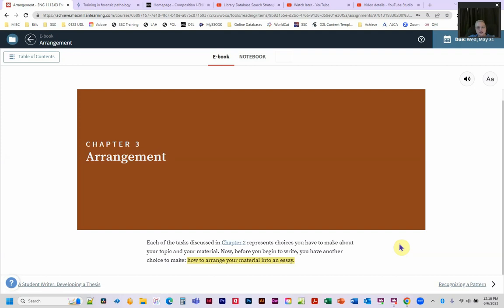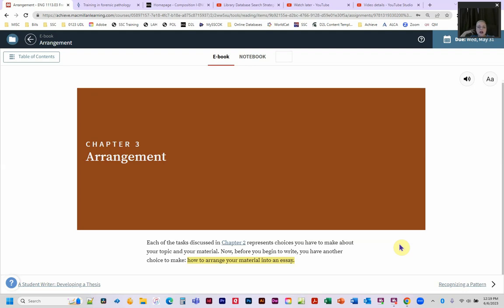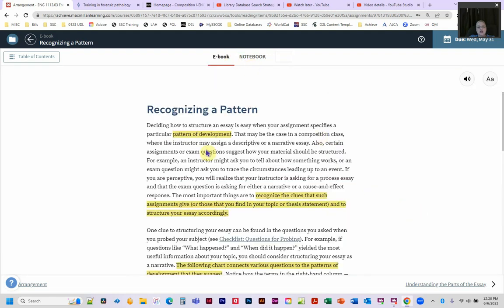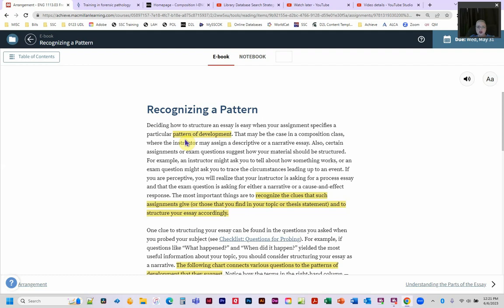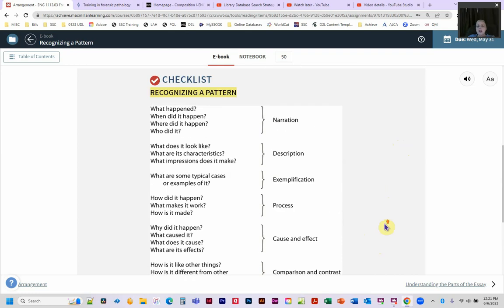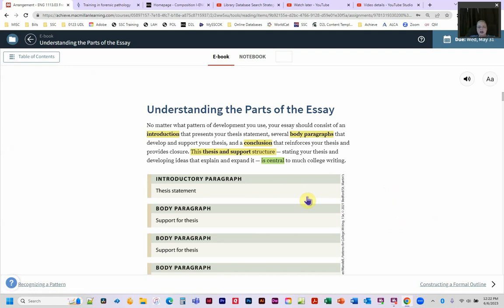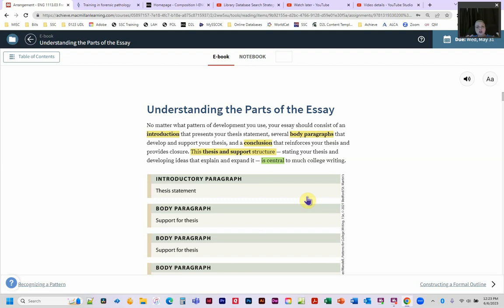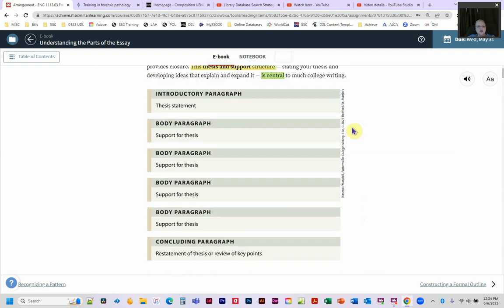PFCW CH 3 Arrangement pt1